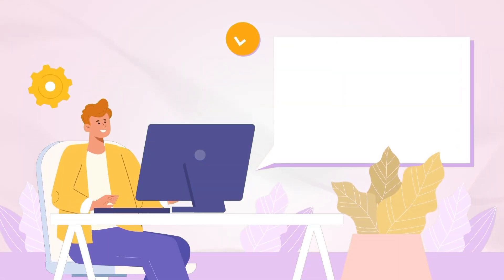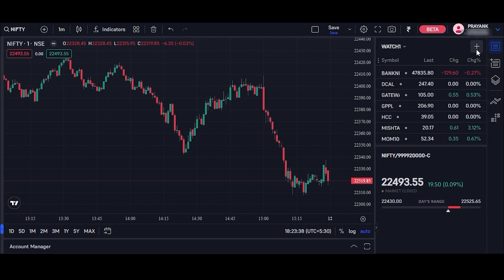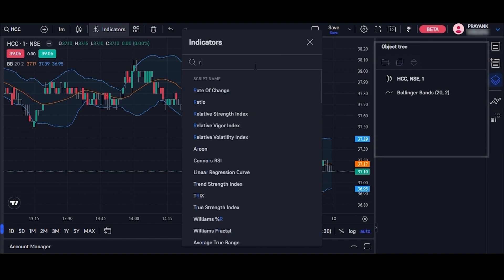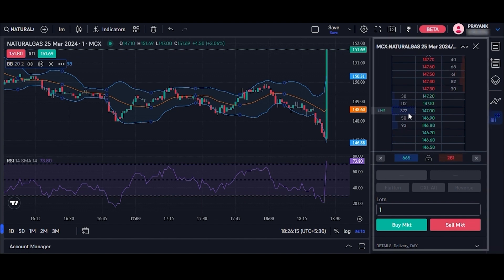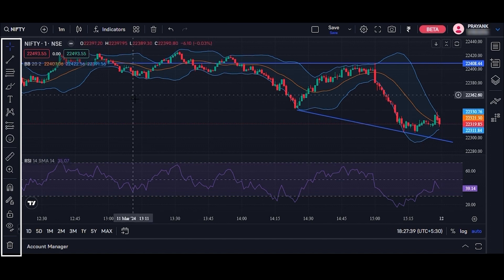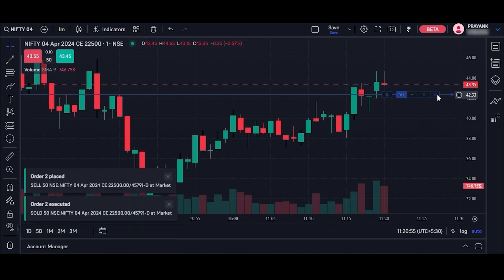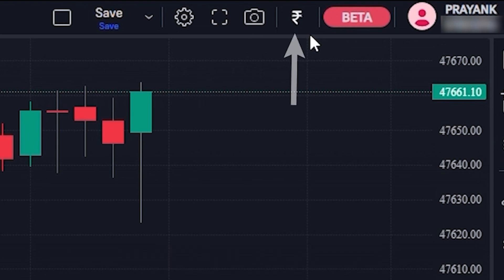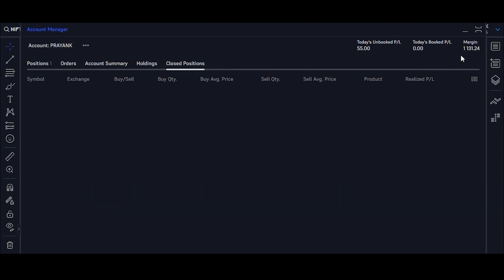Trade Faster with Trade on Charts by 5paisa | How to Trade Directly from Charts?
Trade on Charts simplifies trading for traders. Navigate features like watchlists, data windows, and order panels effortlessly. Explore advanced tools and multi-layout options for comprehensive analysis. Instant order placement and visual order tracking ensure swift and informed decision-making.